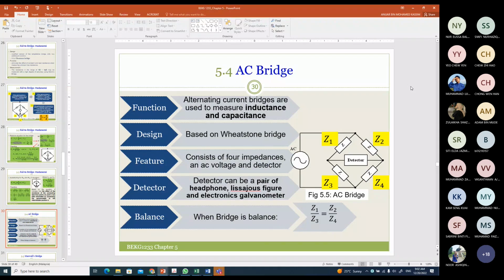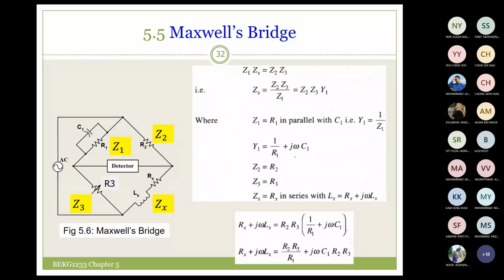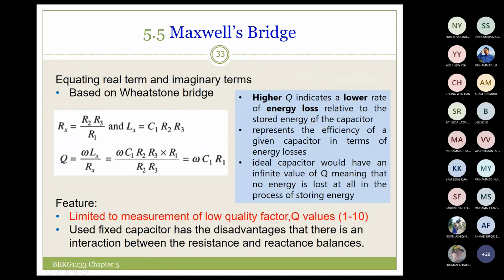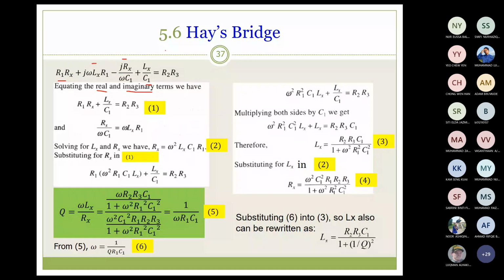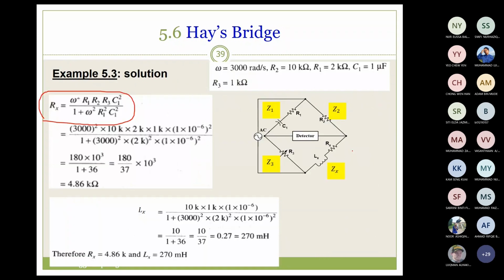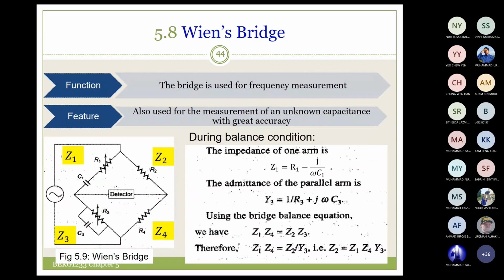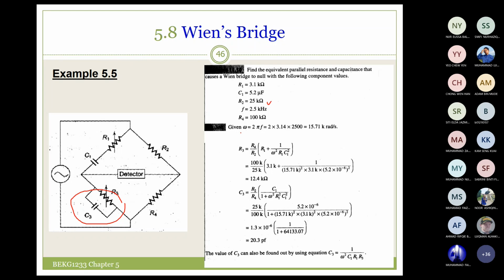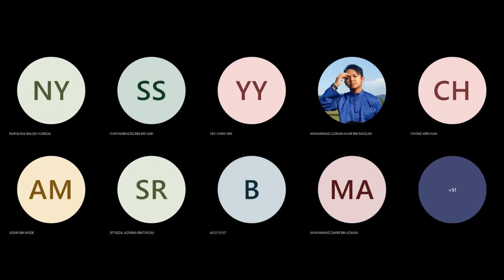Chapter 5 AC Bridge